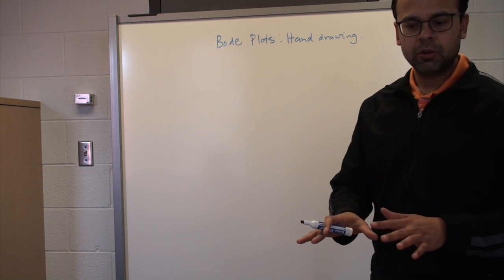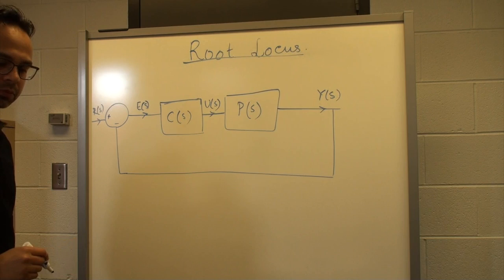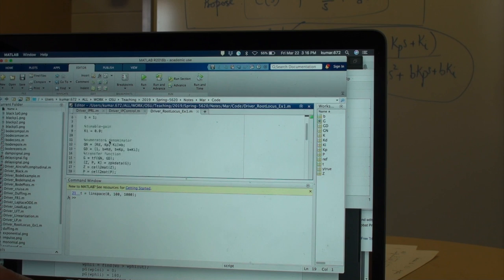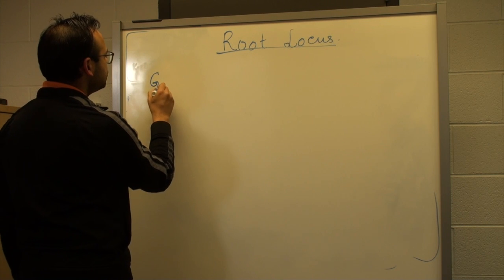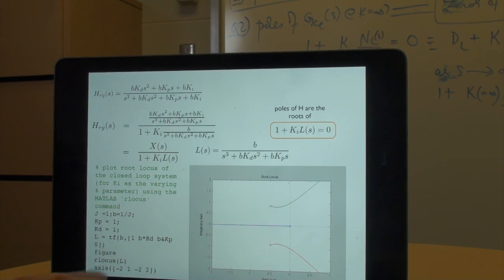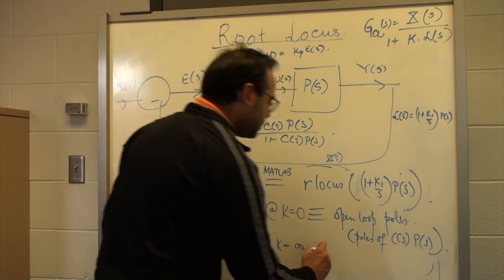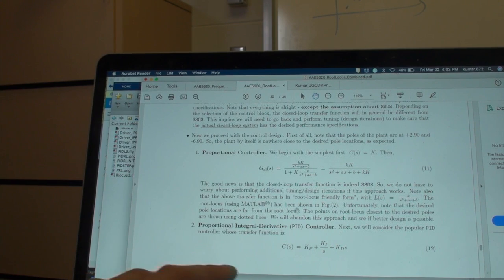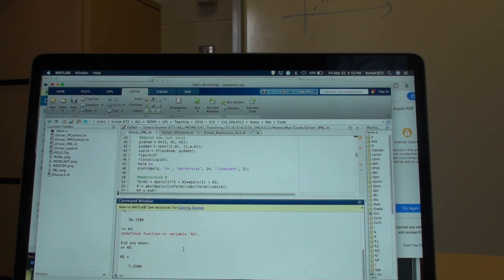5620 Makeup: Root Locus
5620 Makeup: Root Locus